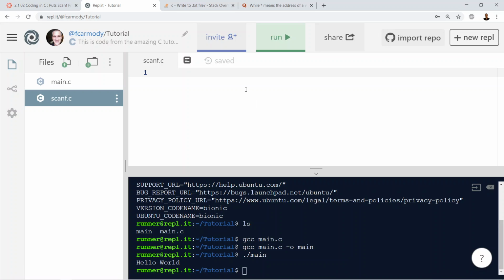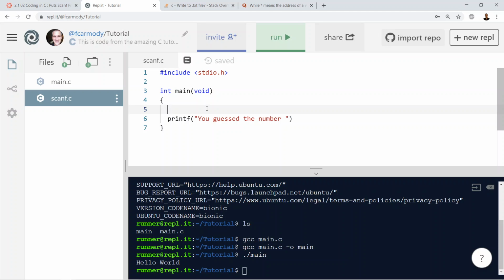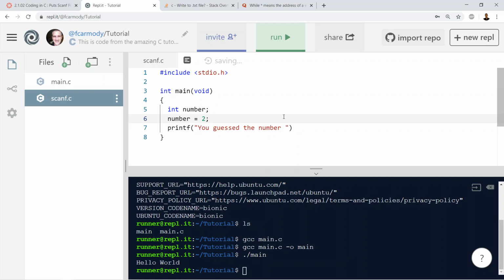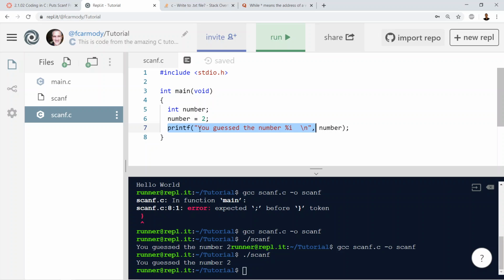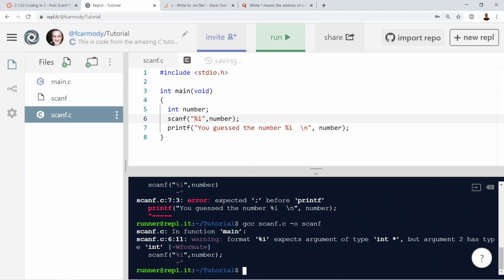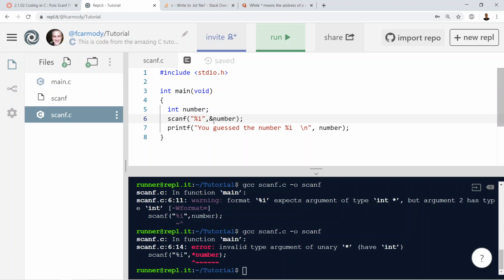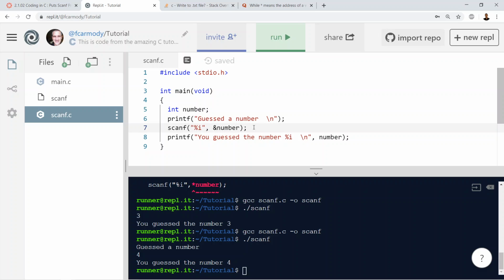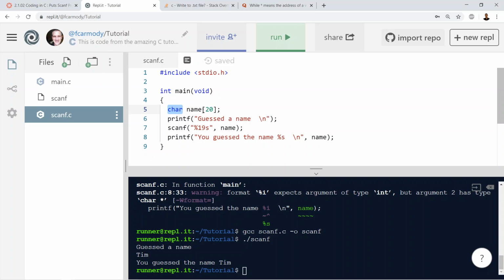C Coding: 03: Getting User Input with Scanf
This is a series of lessons on coding in the C programming using an in browser editor. This lesson focuses on scanf.